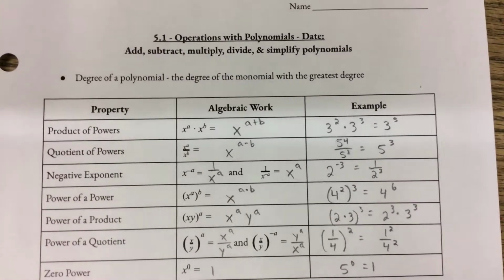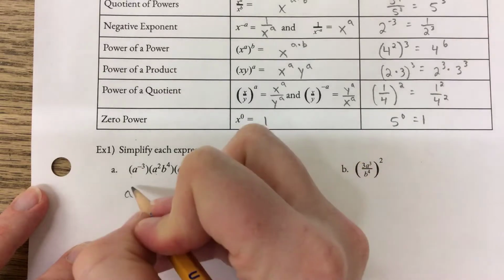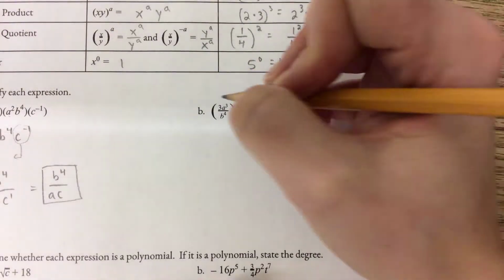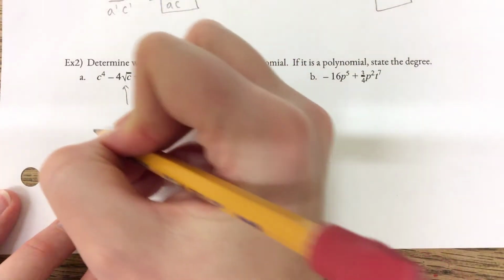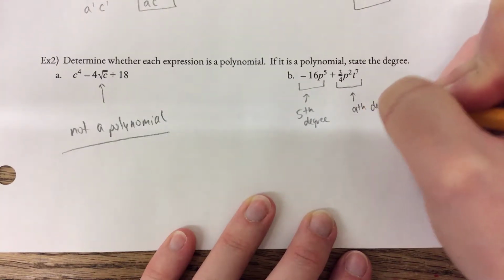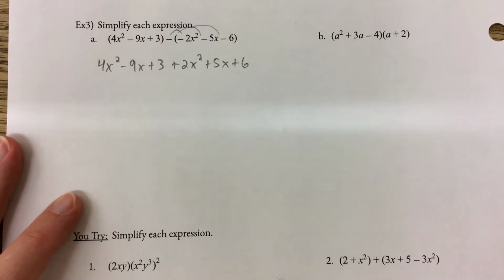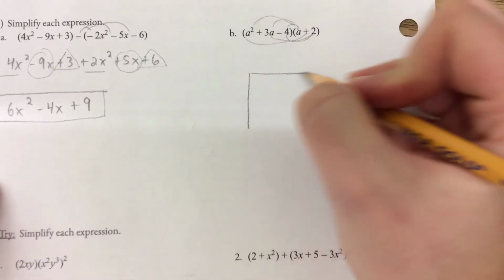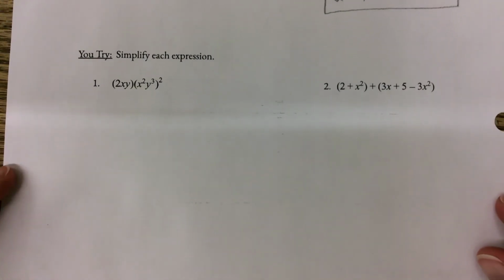Algebra 2 - 5.1 Operations with Polynomials